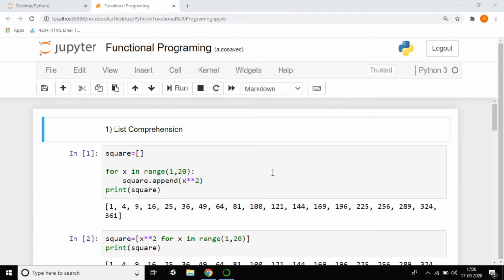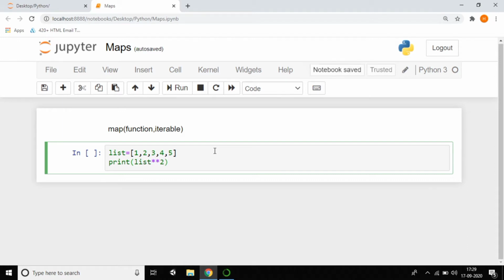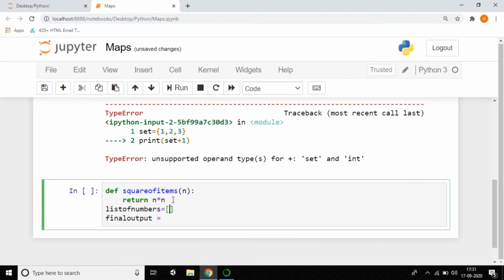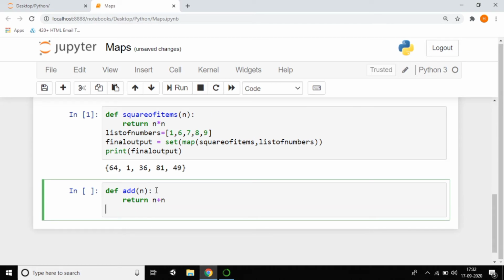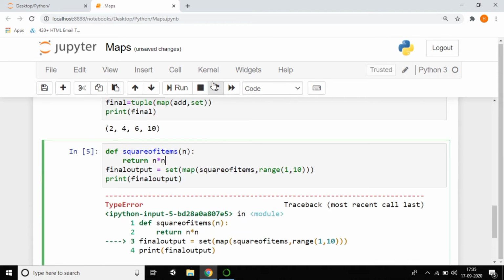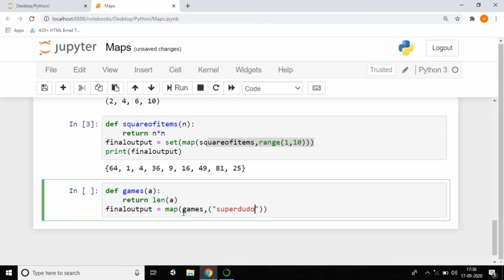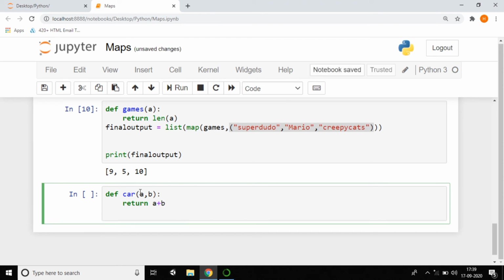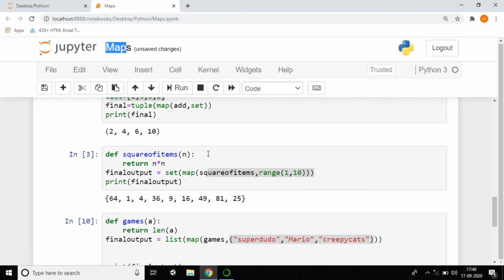Tutorial #27 Maps in Python || Python Tutorials for Beginners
Tasks:
 ● Function to print Cubes of numbers in given range between 1 to 5 in Set
● Function to print length of items in given set{"Icecream","Mango","Apple"} and also convert in to tuple